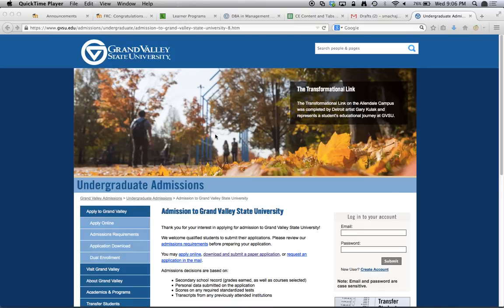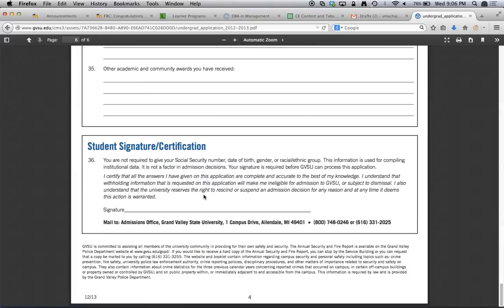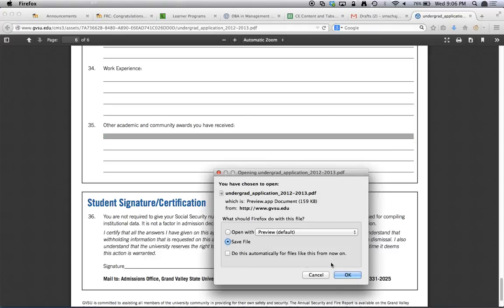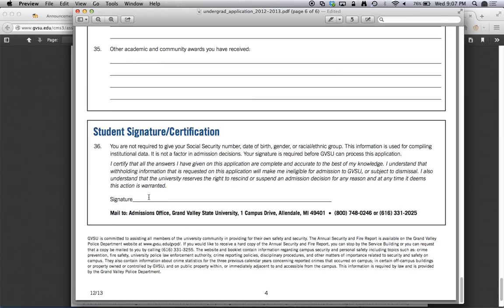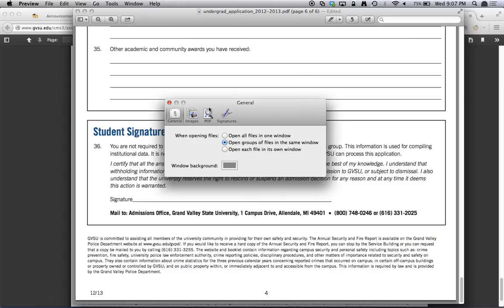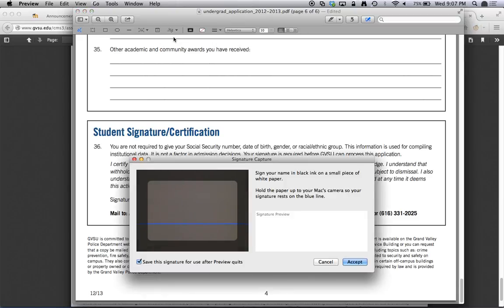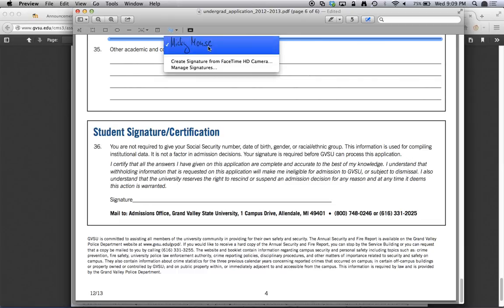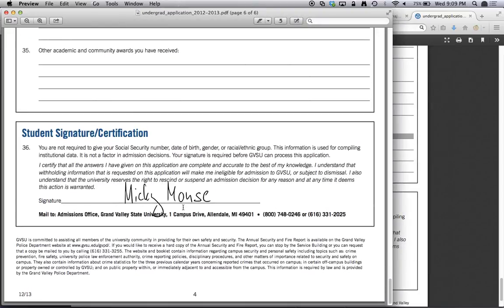How to fill out PDF form and sign it on Mac with Preview app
You can sign PDF applications with your own, hand-drawn signature.  The Preview application on a Mac makes is quite simple.

In the next video I'll show you how to do this with Gimp.